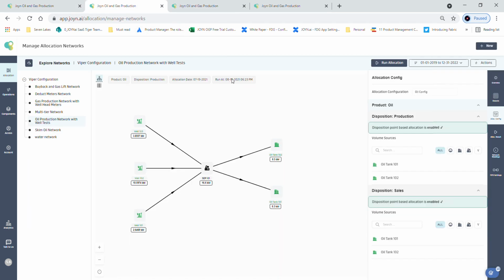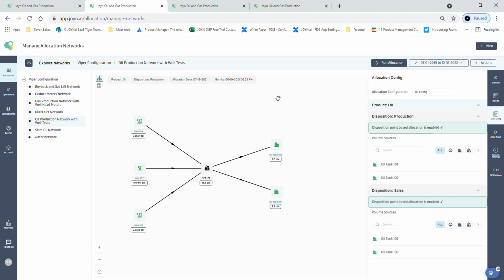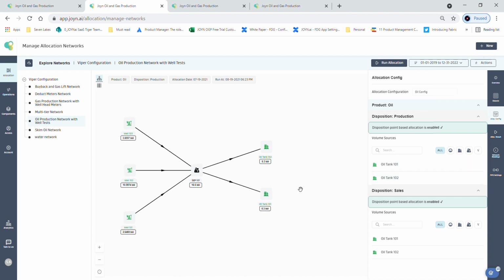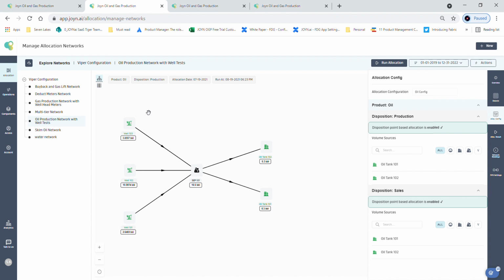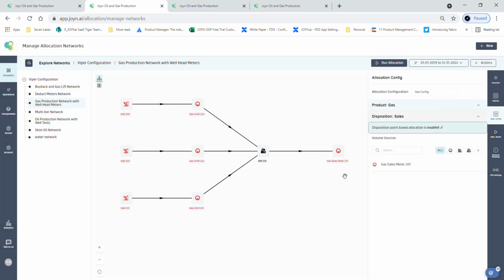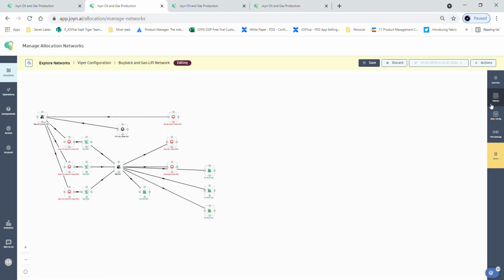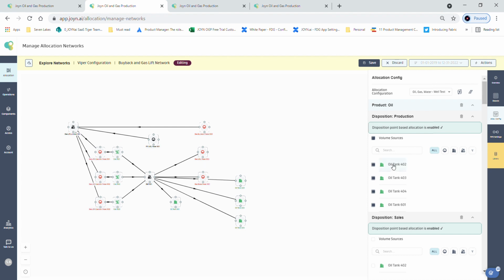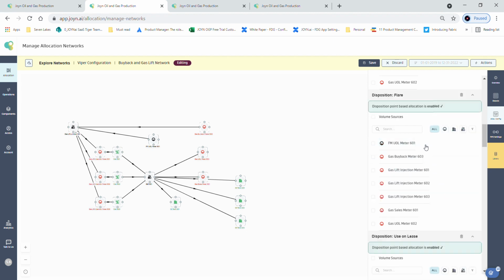Which disposition points show up in disposition point based results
Which disposition points will be listed in the allocation results for wells.